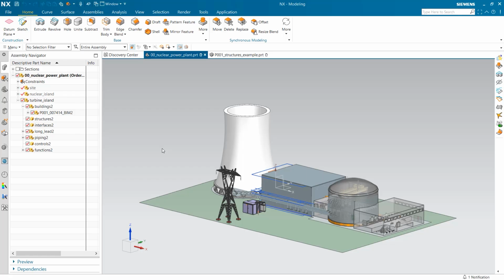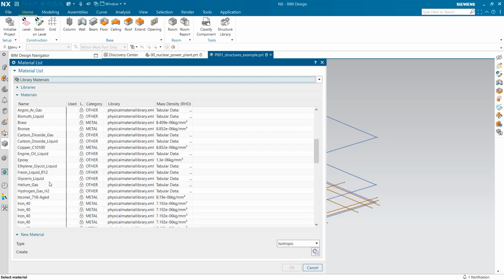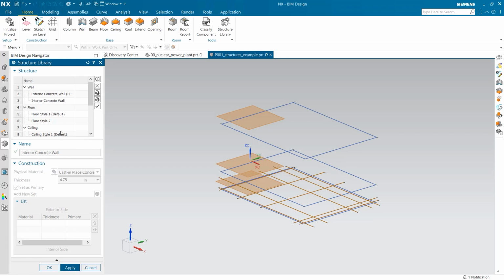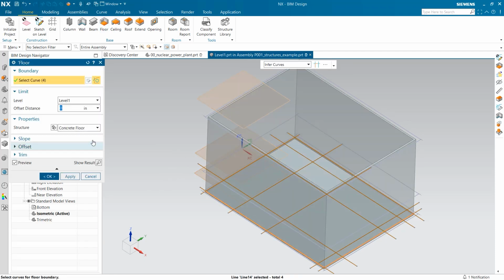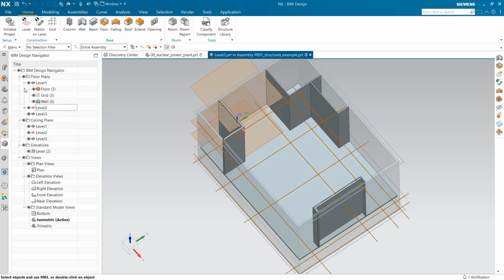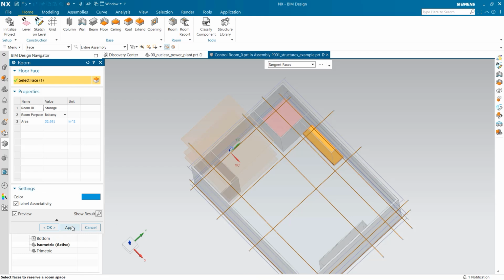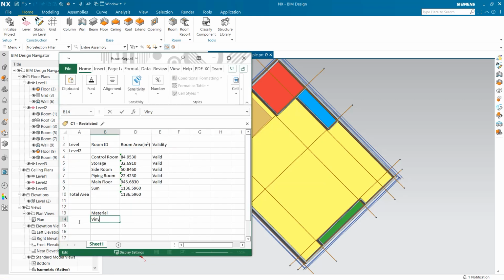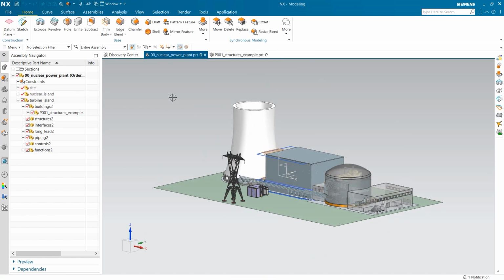NX BIM Structures & Rooms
This demonstrates how to use NX for BIM to create a building with specific structures and room commands. It imports predetermined geometry and uses the structure library to add material properties to the building, including insulation, piping, and concrete. We also uses the room command to classify different rooms and add materials for the flooring. Finally, it adds a roof and updates the power plant assembly.